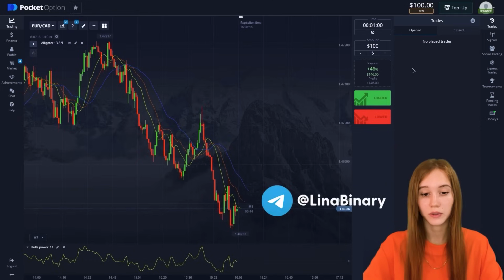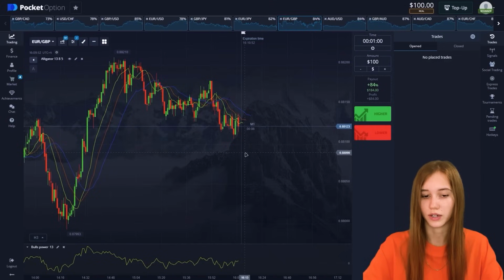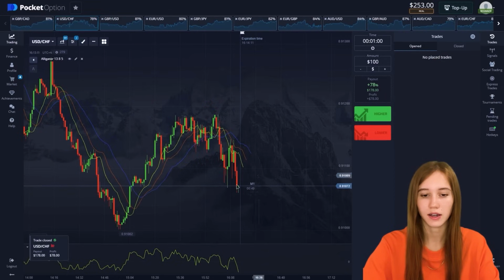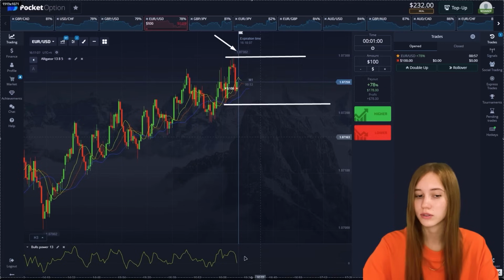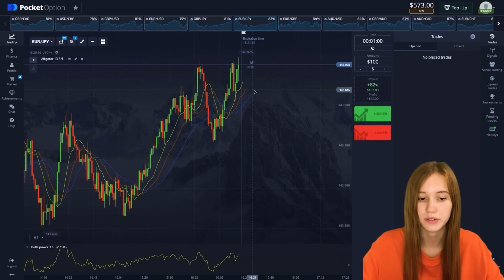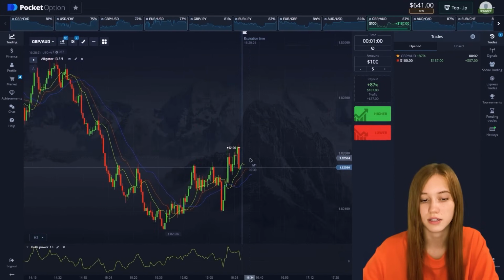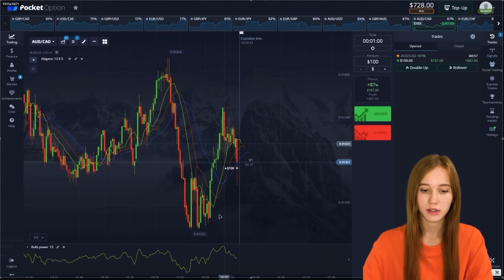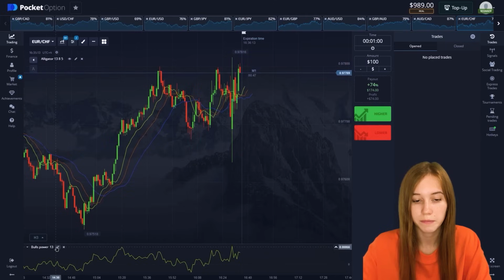Beginner's Guide to Pocket Option Success | Step-by-Step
pocket option